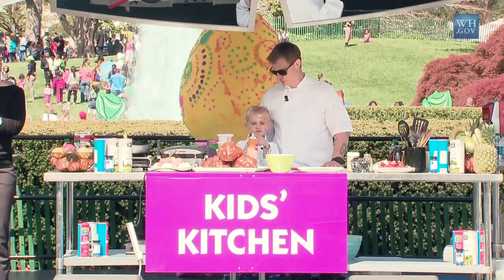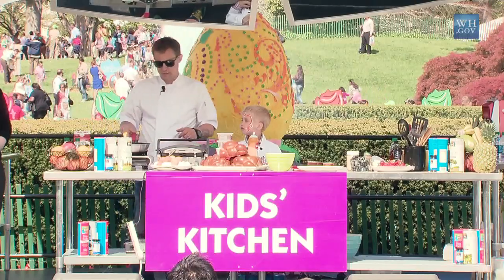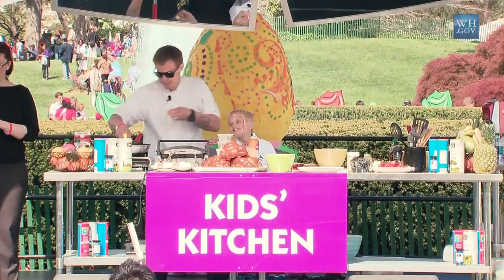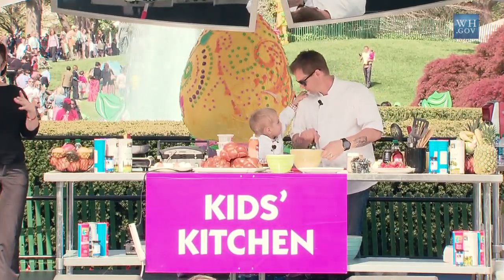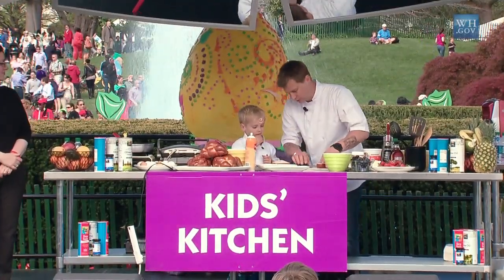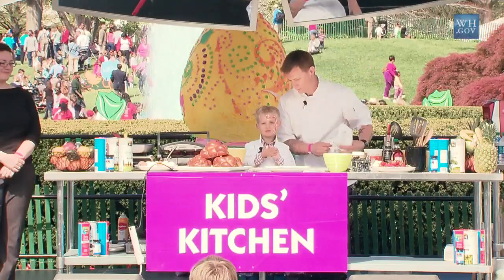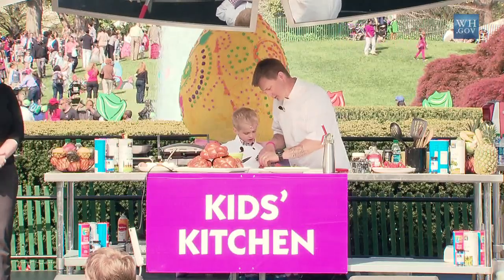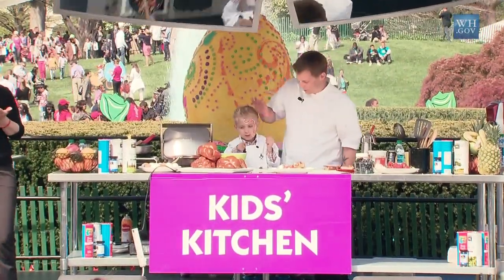2012 White House Easter Egg Roll: Play with Your Food with Bryan Voltaggio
Bryan Voltaggio shows kids how to prepare an easy snack that's also healthy and delicious at the 2012 White House Easter Egg Roll.